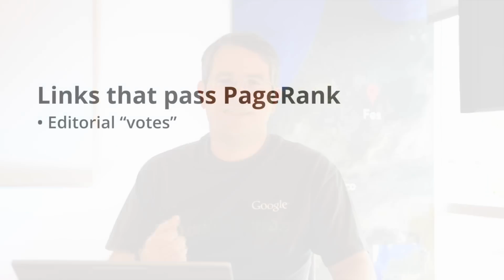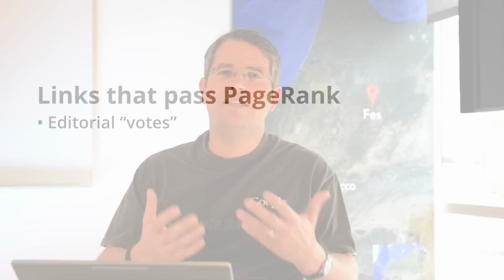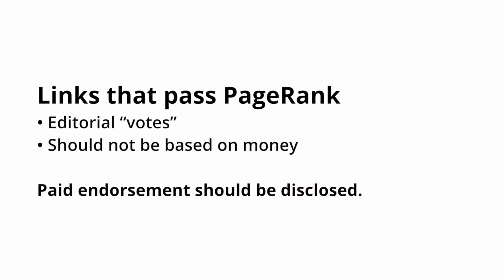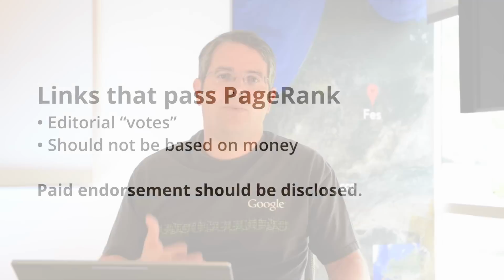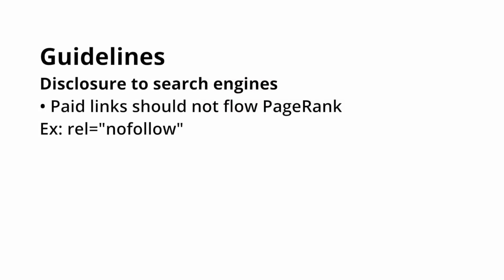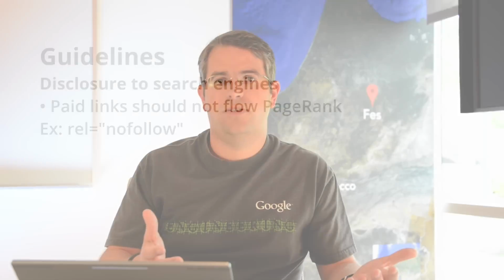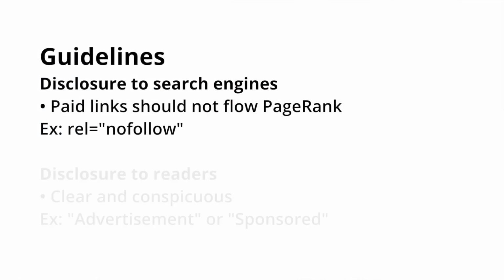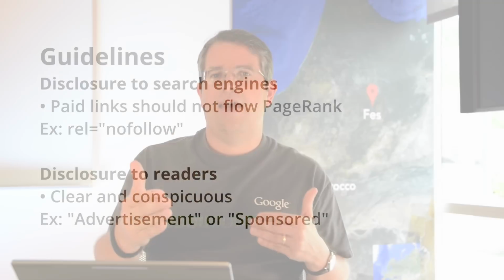Advertorials and Native Advertising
Matt Cutts, head of the webspam team at Google, talks about advertorials and native advertising.

Have a question? Ask it in our Webmaster Help Forum